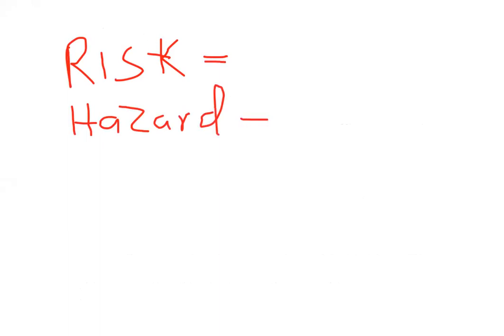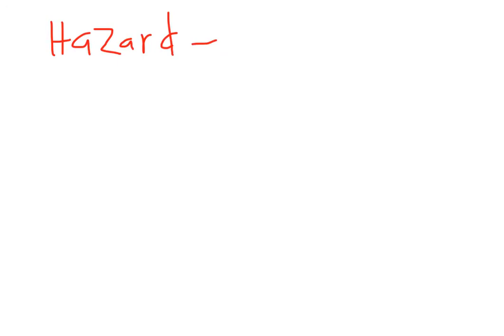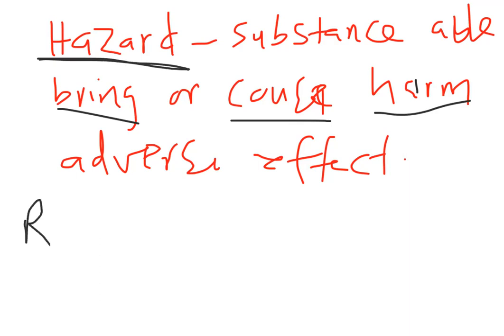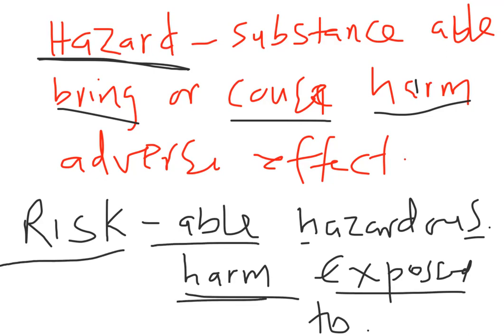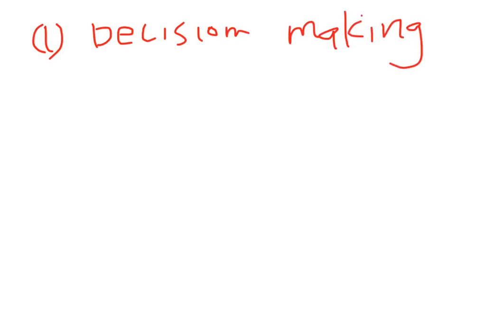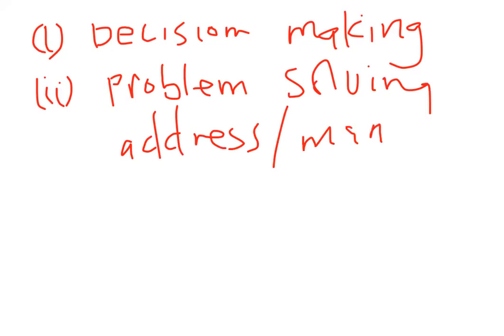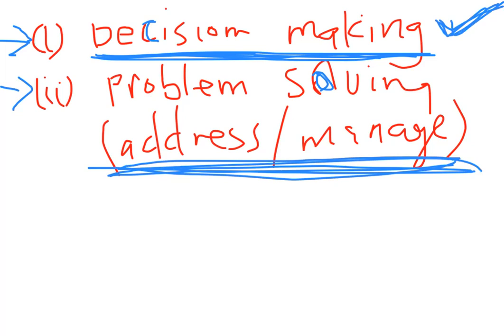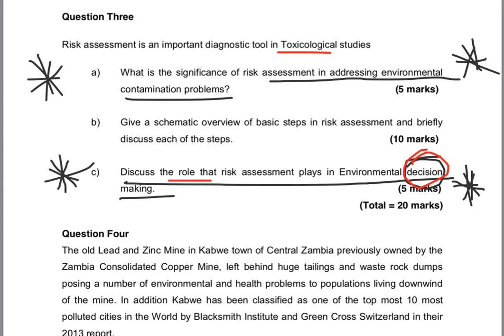Toxicology (Risk assessment)